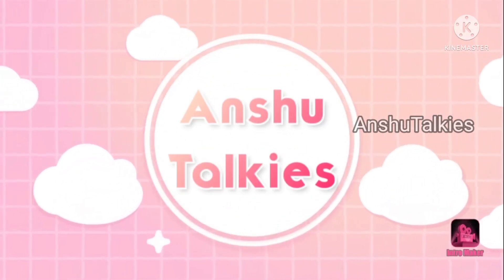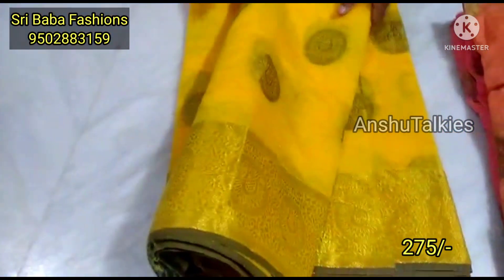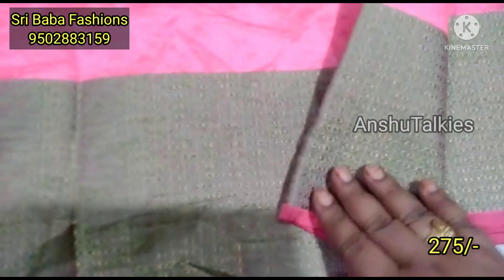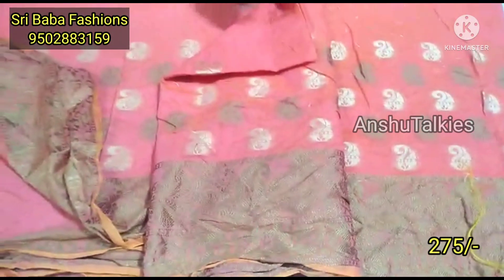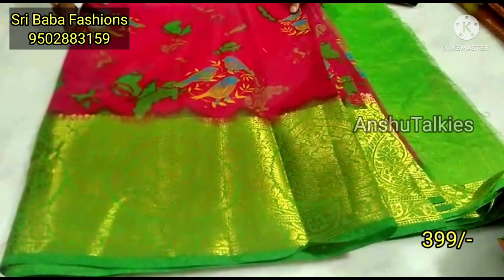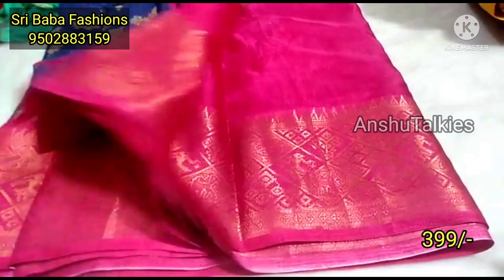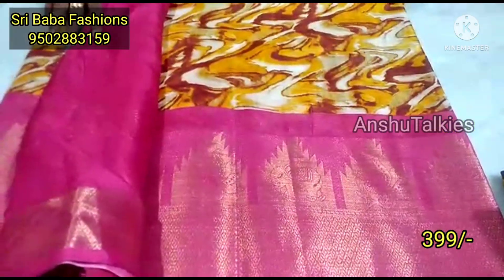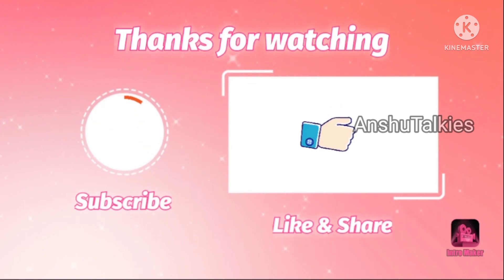మార్కెట్లో 1500/- ఉండే Jute కంచి Big బోర్డర్ శారీస్ రెండుముక్కలు చీరలు 275/-.Free shipping.Single co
Sri Baba Fashions
Only online
Free shipping by any 2sarees

sri baba fashions

Latest Benaras sarees collection with free shipping
Latest linen cut sarees at wholesale prices
Latest collection of linen cut sarees
Dailywear sarees at low prices